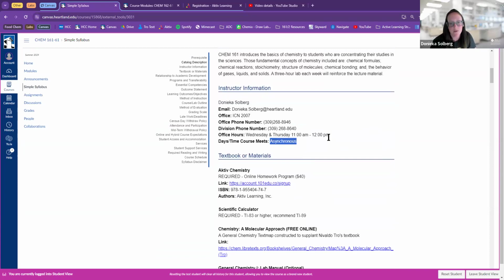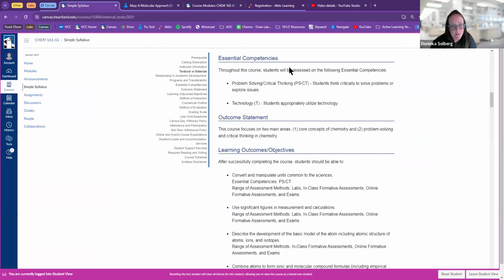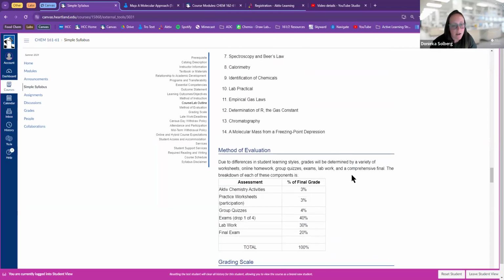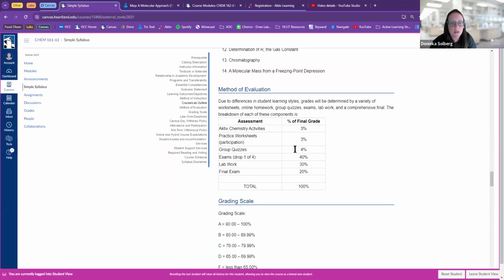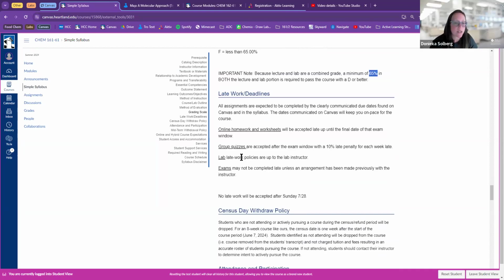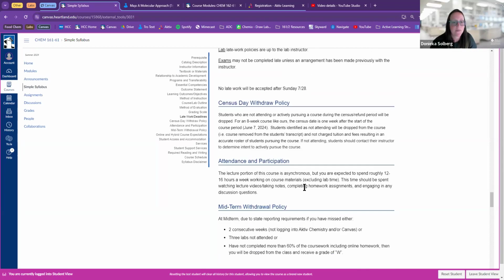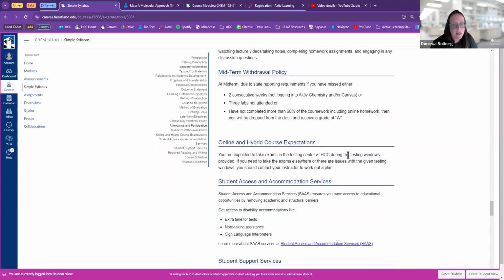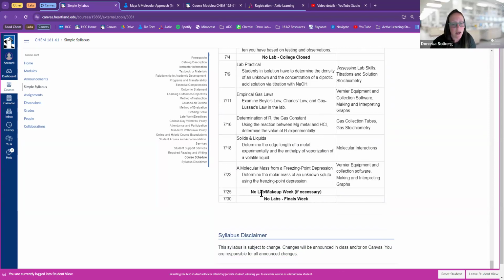Syllabus Overview CHEM 161.61 SU24